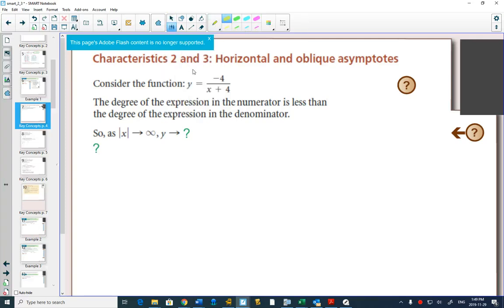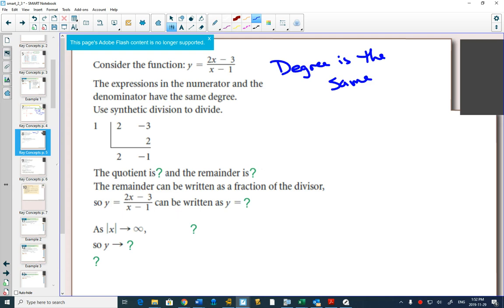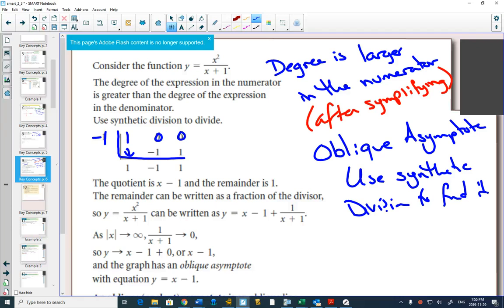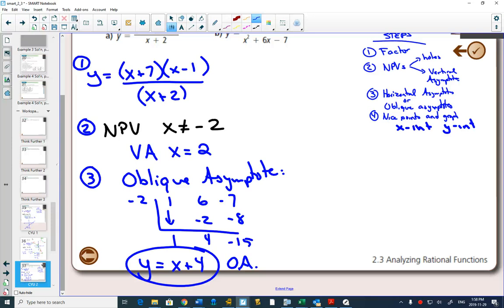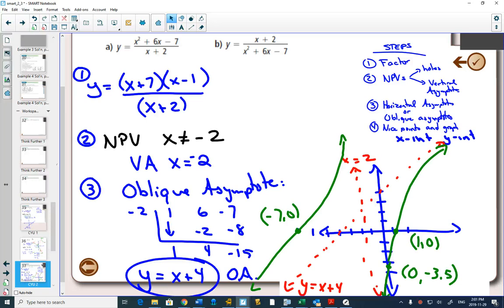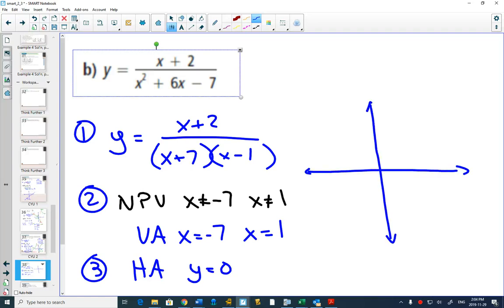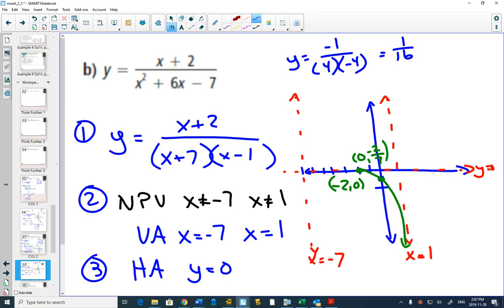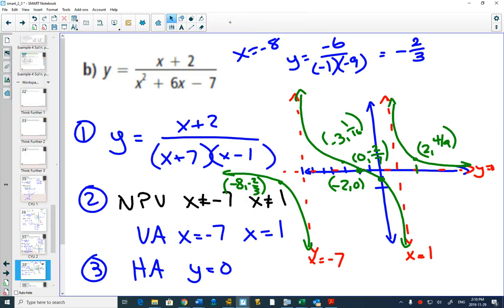40SP 2 3 Example 2